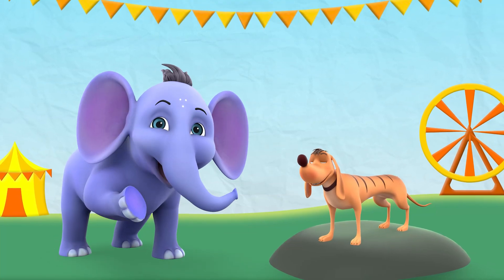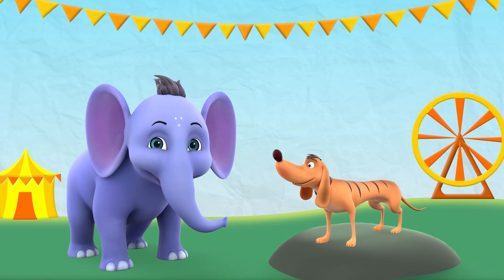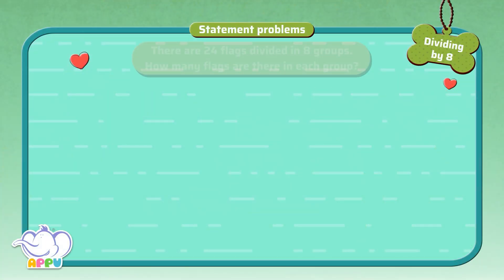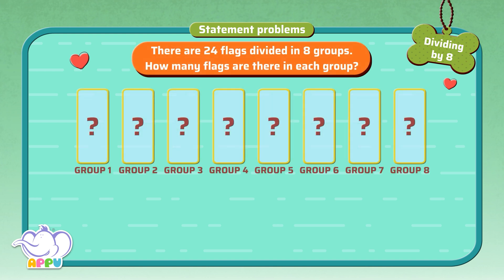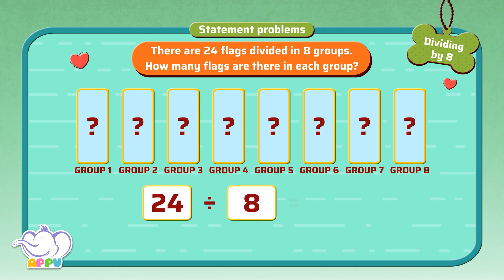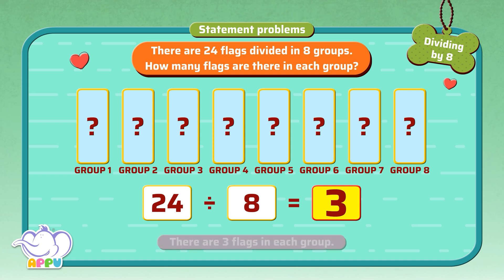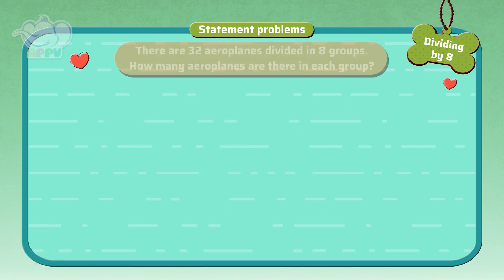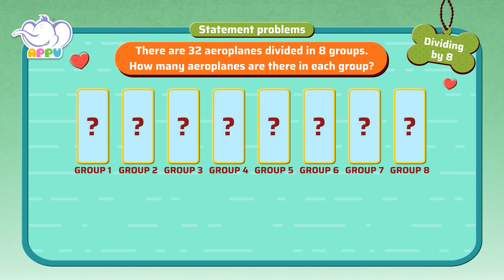G3 - Module 9 - Exercise 4 - Statement problems | Appu Series | Grade 3 Math Learning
Put your division skills into action with real-life statement problems! Appu and Tiger will guide you through various scenarios where you'll need to divide by 8. Let’s tackle these challenges together and see how much fun math can be!